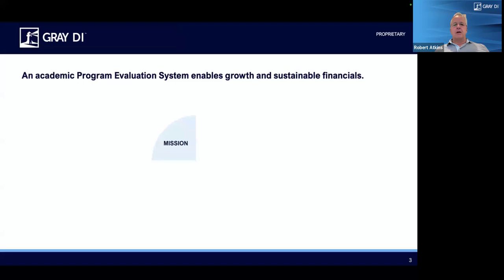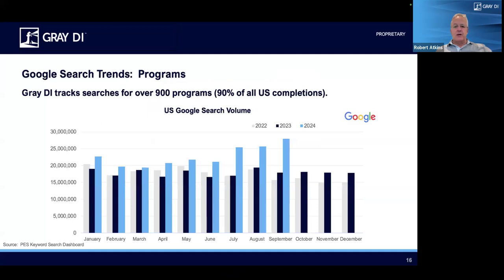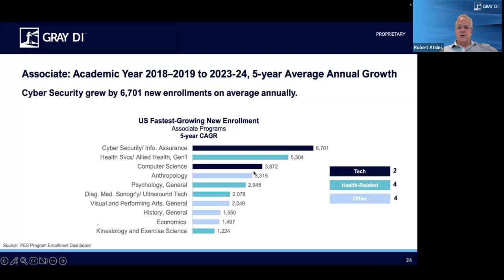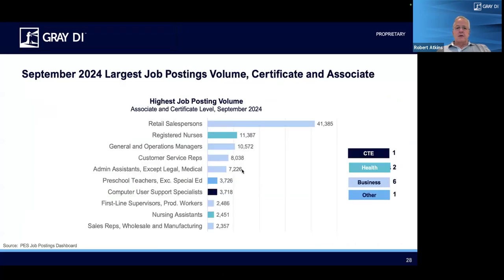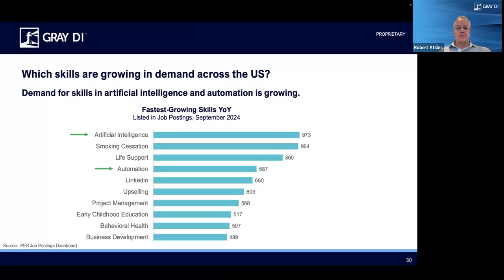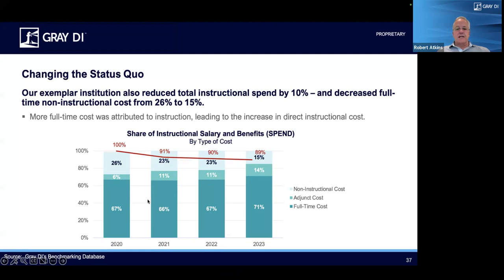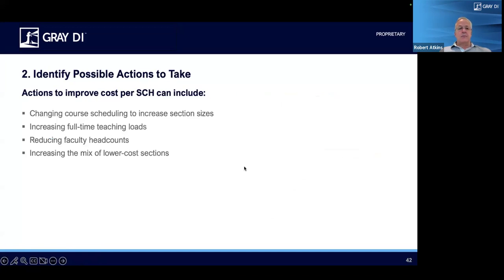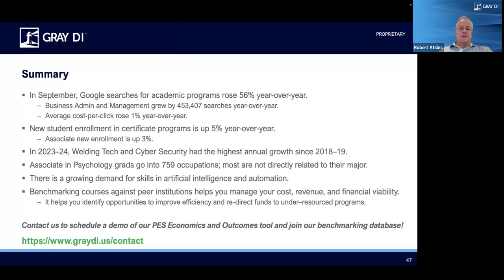October Community College Demand Trends Webinar: Results Through September 2024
The monthly Community Colleges Higher Education Demand Trends webinar gives colleges the data they need to guide academic program decisions and is specific to certificate and associate degree programs.

This month has a special focus on benchmarking